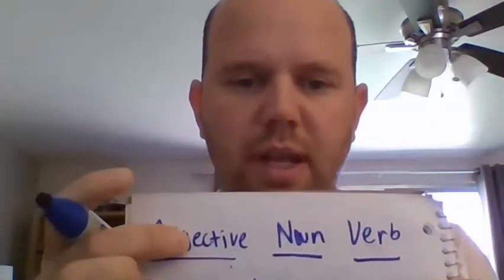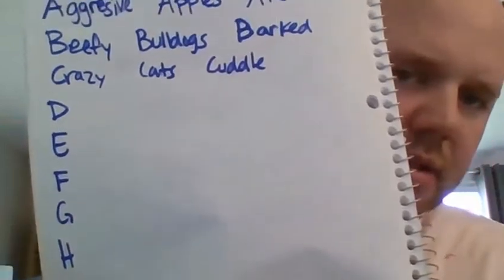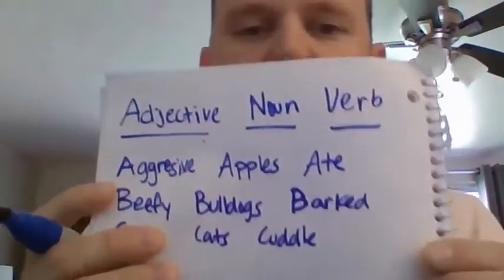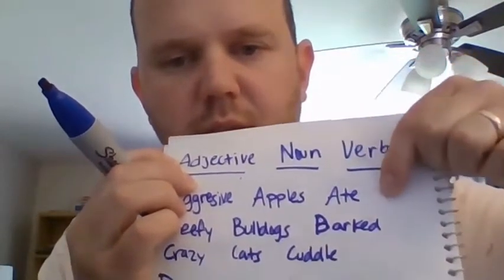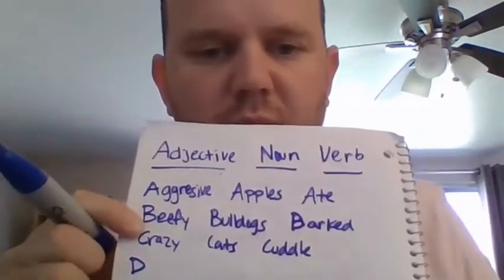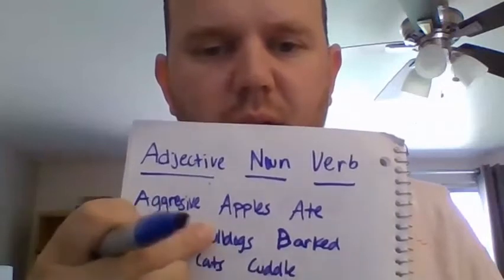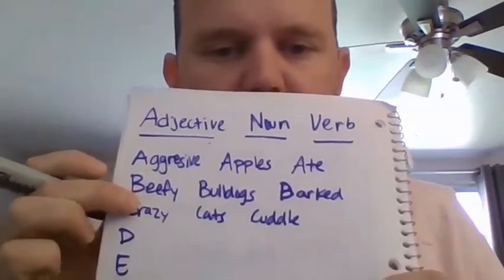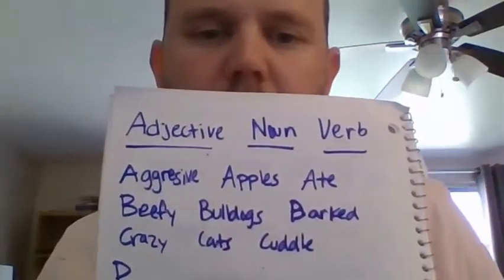Alphabet Alliteration Poem